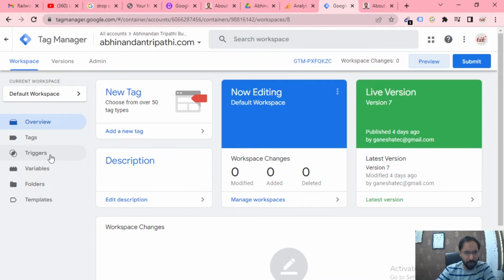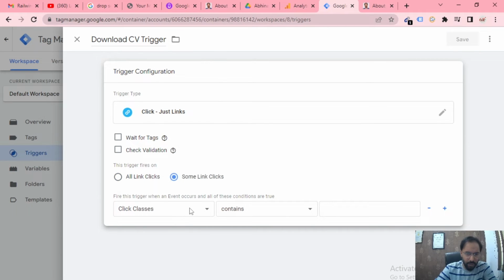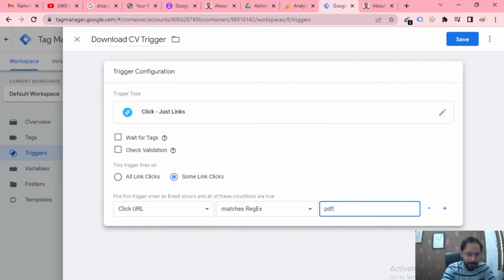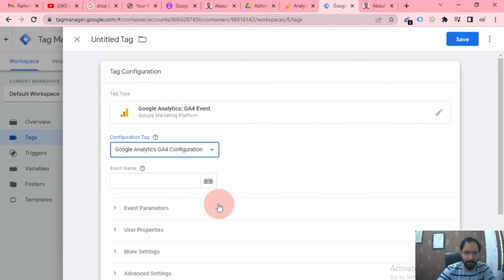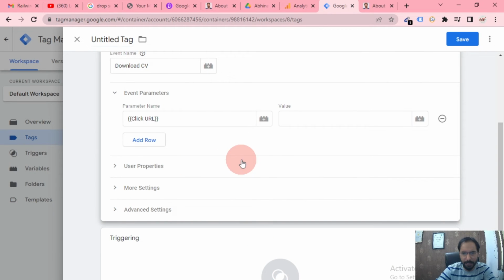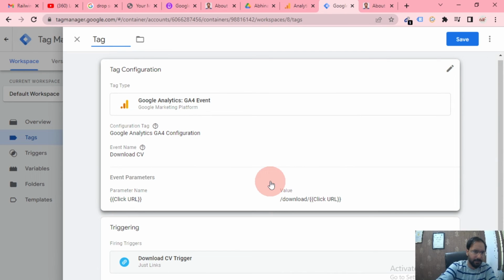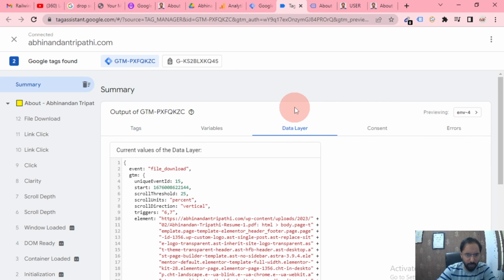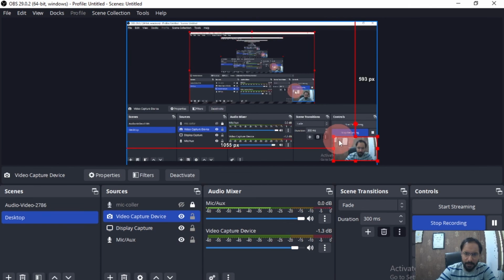How to Use Google Tag Manager to Track a Download Button | Download Tracking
In this video, we're showing you how to use Google Tag Manager to track downloads from your website. Google Tag Manager is an easy-to-use tool that allows you to measure and analyze the effectiveness of your website. With Google Tag Manager, you can track the number of downloads on your website, as well as other important data points like how long users stay on your site, which pages they view, and more. This can help you understand what content is drawing in the most visitors and how you can optimize your website for better user experience. We'll show you step-by-step how to set up Google Tag Manager and how to create a tag to track downloads. With this information, you can make informed decisions to improve the performance of your website.